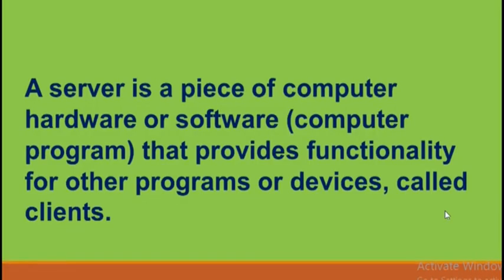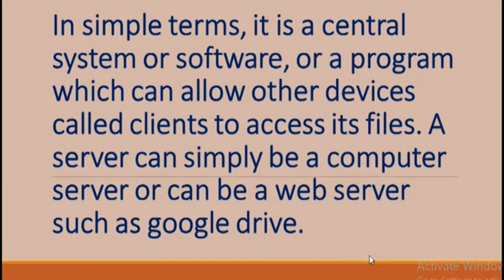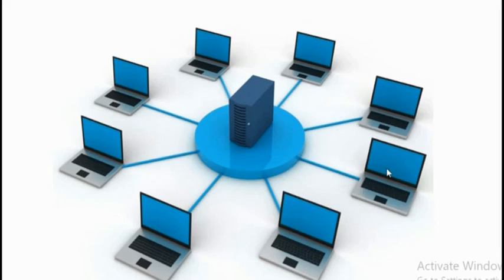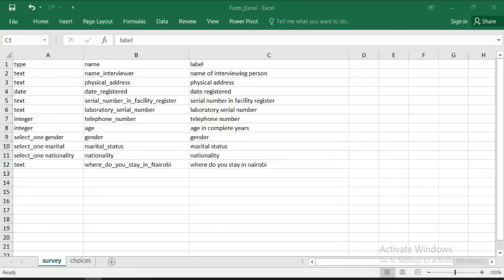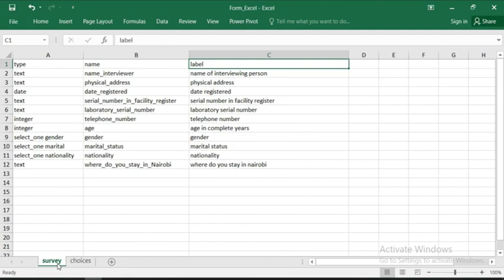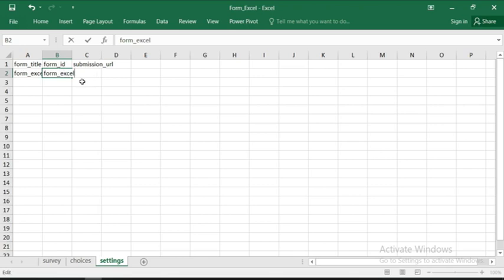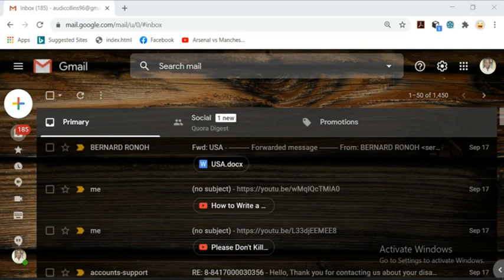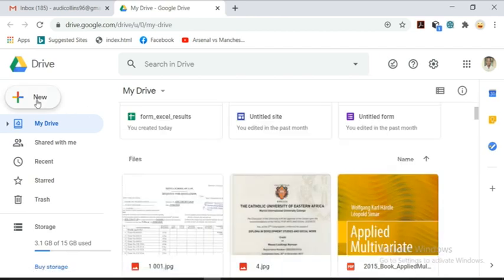ODK Part 3: Synchronizing ODK Collect with Google Drive, Google Sheet Server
(NB: Sending of ODK data files to server requires an active internet connection)
ODK is open-source software for collecting, managing, and using data in resource-constrained environments. It allows for offline data collection with mobile devices in remote areas. The submission of the data to a server can be performed, when Internet connectivity is available.

A server is a a computer system or program which provides services to other computers called clients. ODK can use any of two web based servers namely: Google Drive Server or ODK Aggregate.

This video covers configuration of ODK Collect to Google Drive to store and manage data.